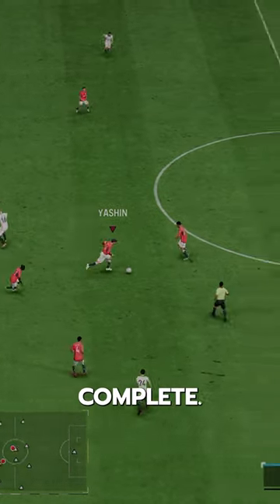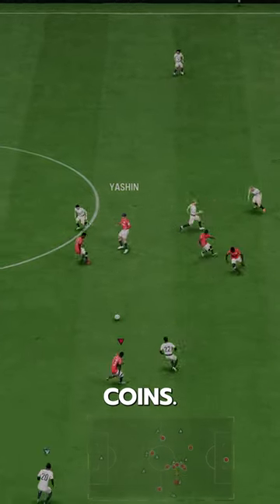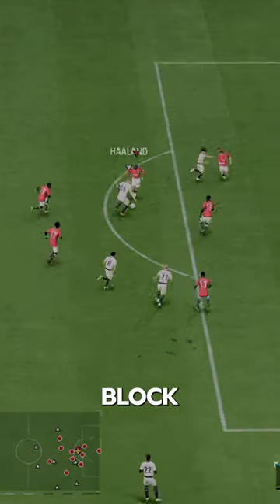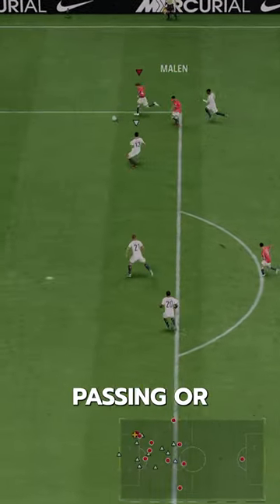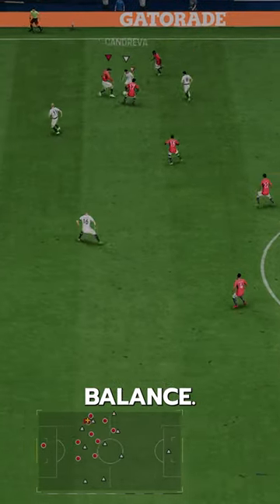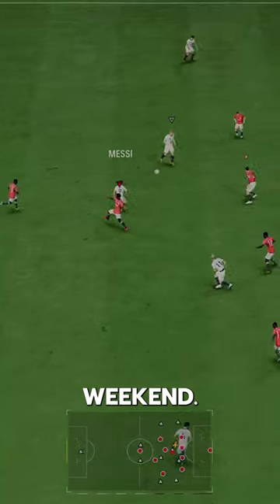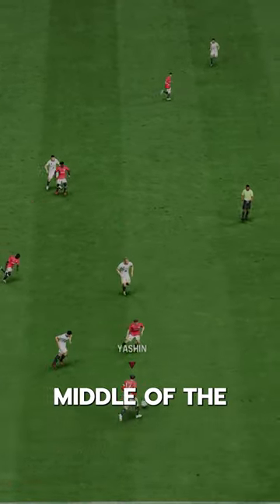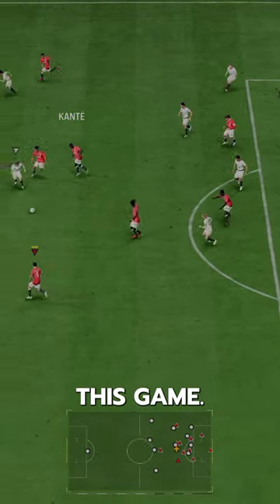Winter Wildcards Yashin SBC Player Review! / Baller or Bust!?